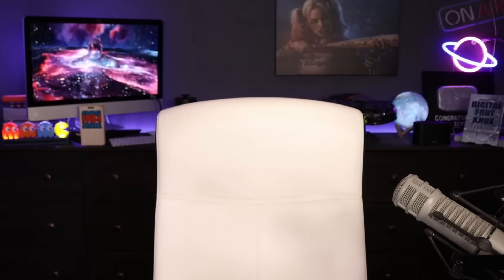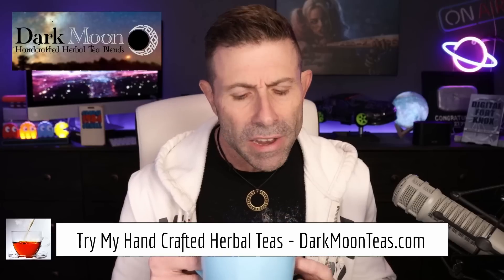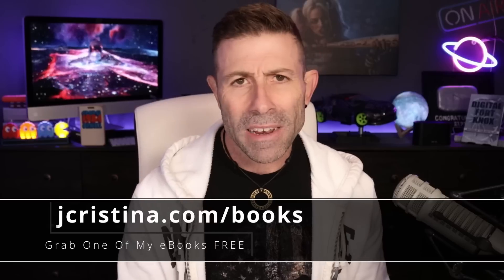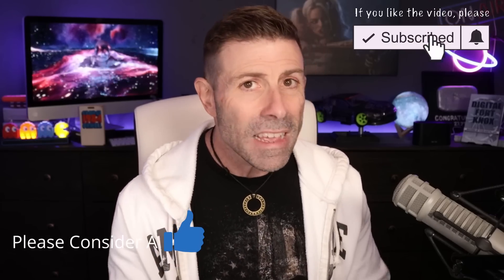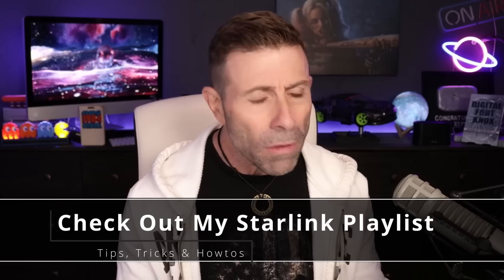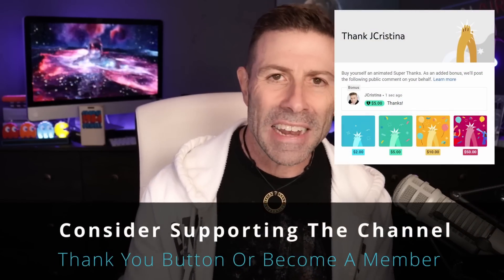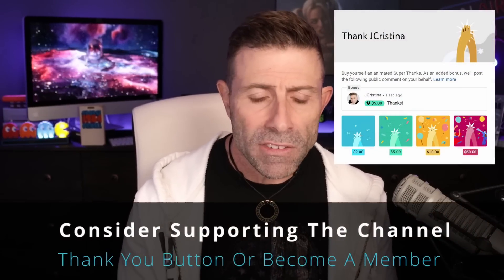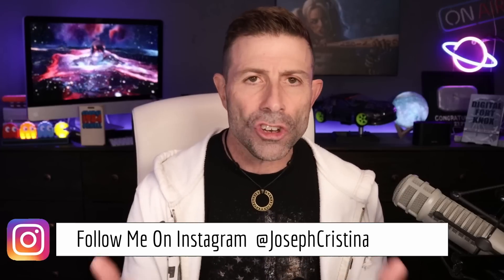Problems After SpaceX Starlink Update - Quick Fix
After the SpaceX Starlink outage and router update, many customers were unable to login to their accounts and also had questions about the new orientation of their dish. Today we answer these questions and more.

Stay to the end of the video and then share with the community your experiences after the worldwide Starlink outage.

Did your dish change its orientation?
Were you unable to log in to your account after the router update?

I truly hope you enjoy the video and find value in it!

BTW: This is the VPN service I use. If you want to secure your family or business data while being more anonymous on the web, check out this service. Don't forget to include a "Static-IP" and "Port Forwarding" to your order. Cheaper than a Starbucks latte a month!